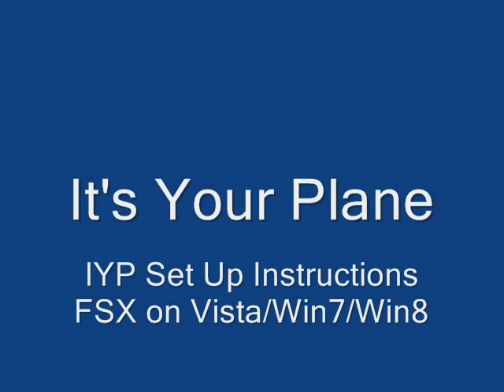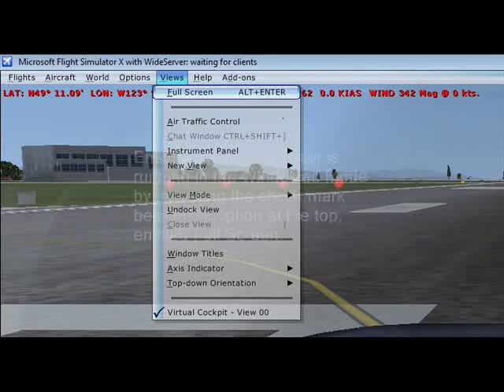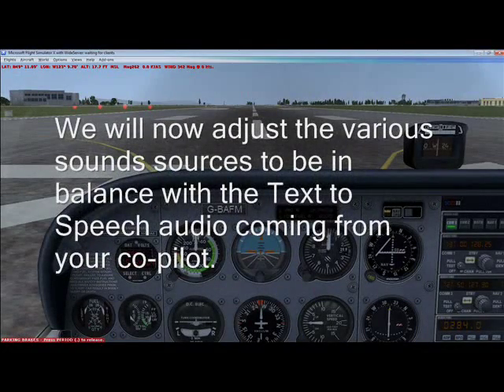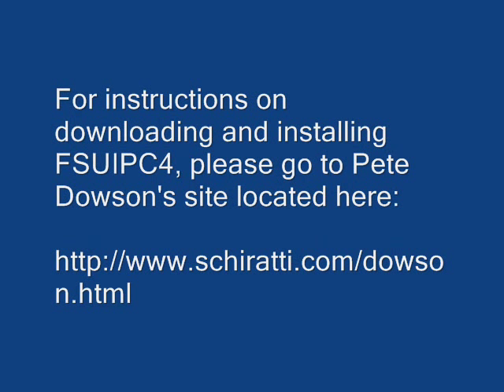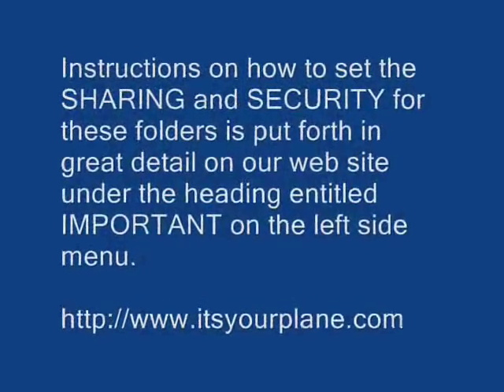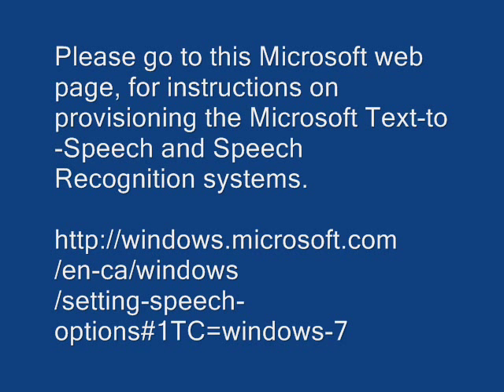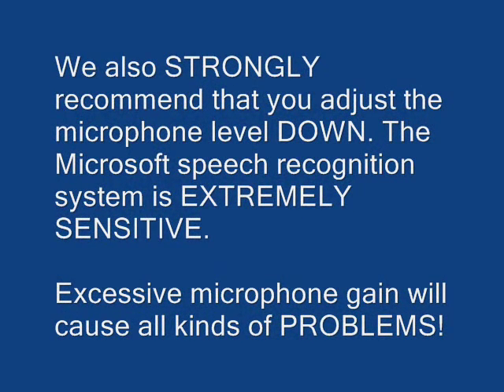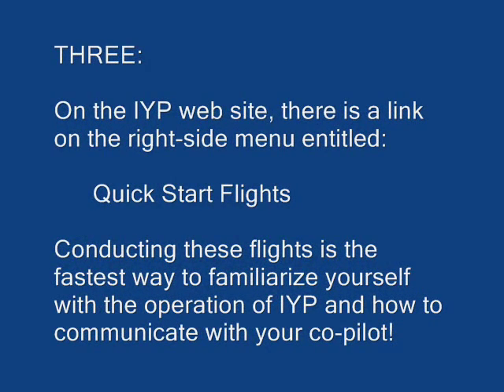Prepping FSX BEFORE installing IYP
This video is intended to help users prepare their FSX environment BEFORE starting the installation of It's Your Plane.